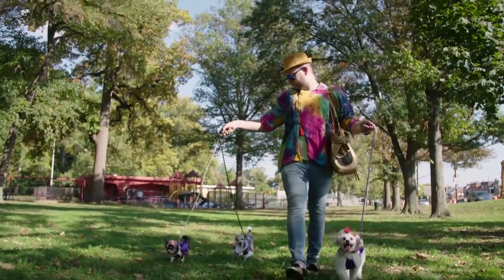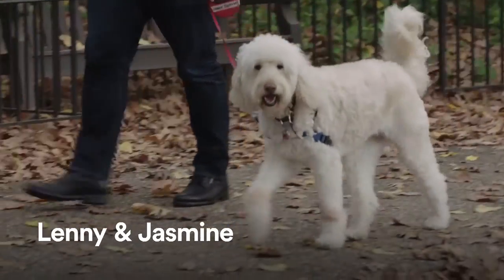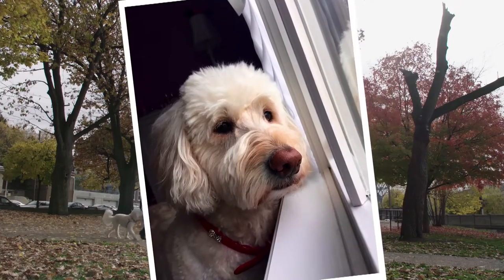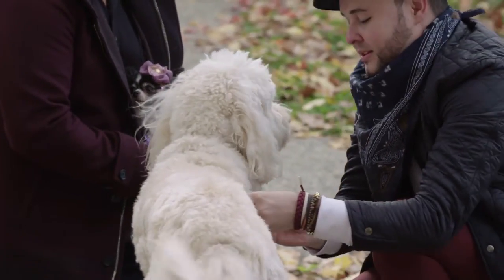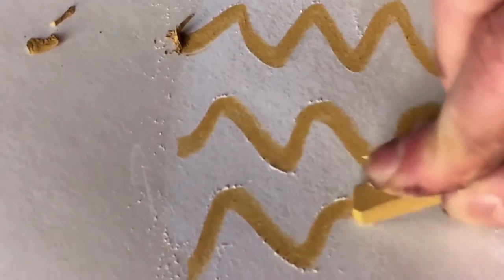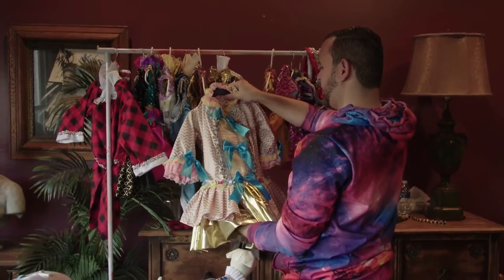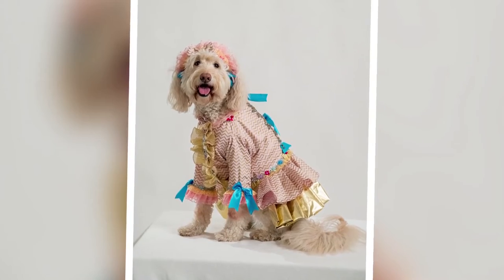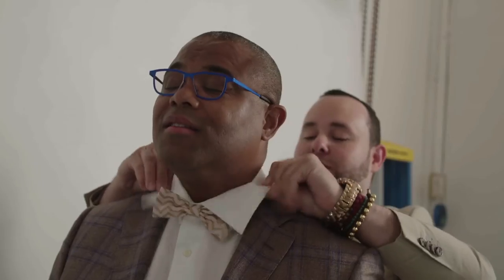Furry, Fierce, and Fabulous: Let Jasmine Eat Cake (Episode 2) | Bravo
What happens when a Goldendoodle gets a Marie Antoinette-inspired re-styling?
►► Watch Furry, Fierce, and Fabulous on Bravo!

ABOUT FURRY, FIERCE, AND FABULOUS:
Our newest digital series stars the king of doggie couture Roberto Negrin as he works with everyday dogs to create runway-ready fashions inspired by their unique adoption stories.